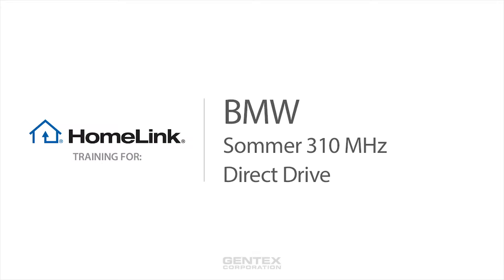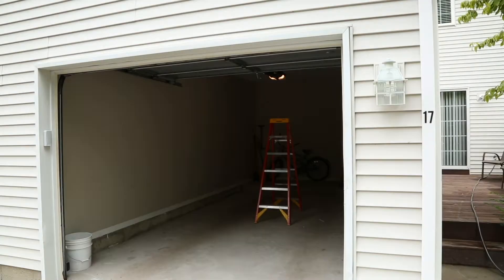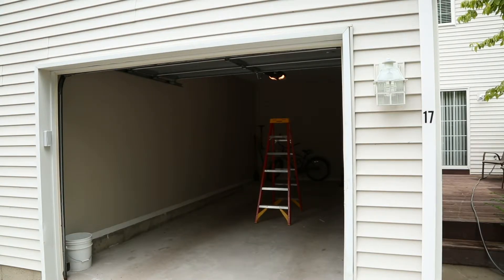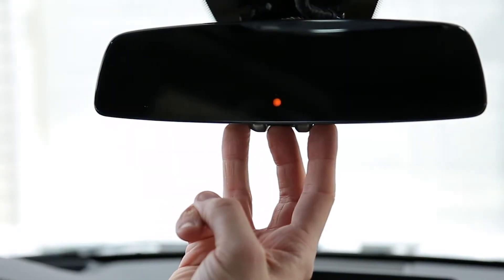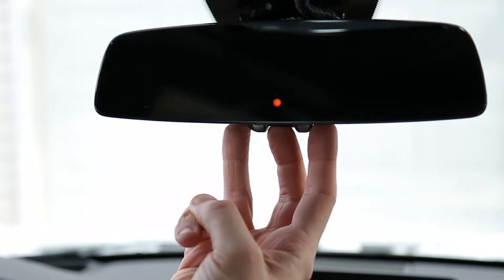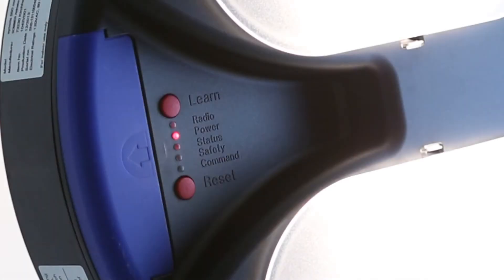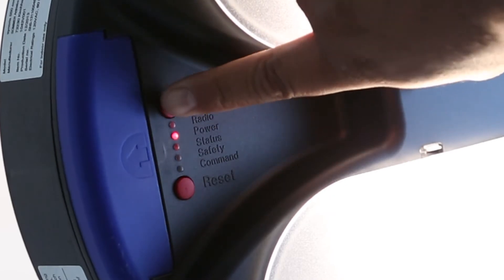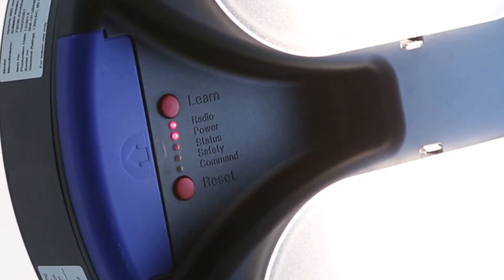BMW HomeLink Training for Sommer and Direct Drive 310MHz Garage Doors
Learn how to program the HomeLink in your BMW to control your Sommer and Direct Drive 310 MHz garage doors.